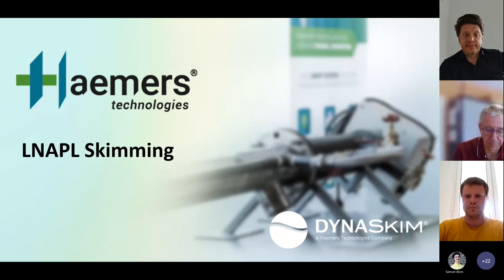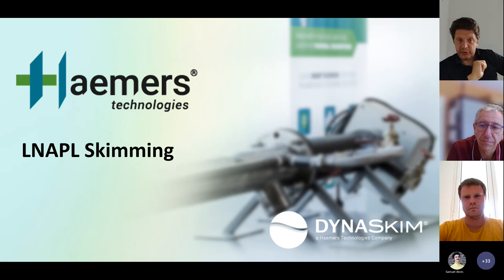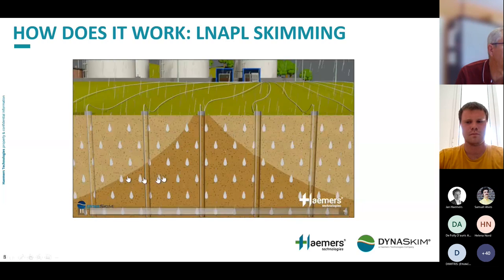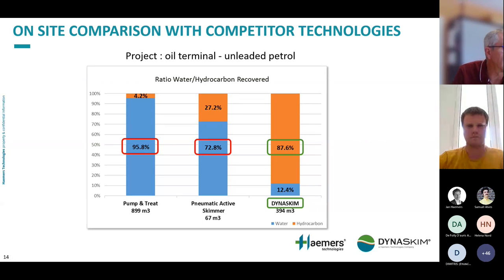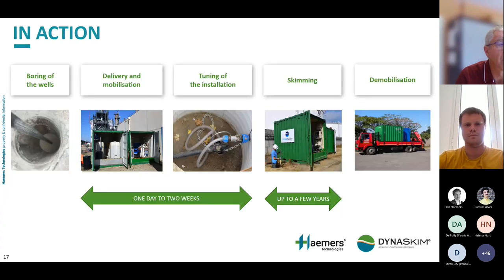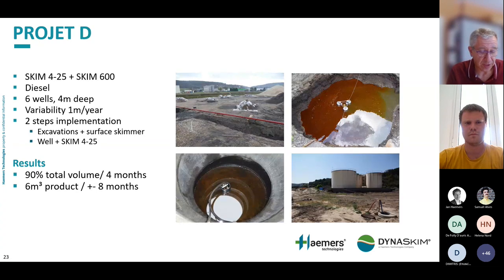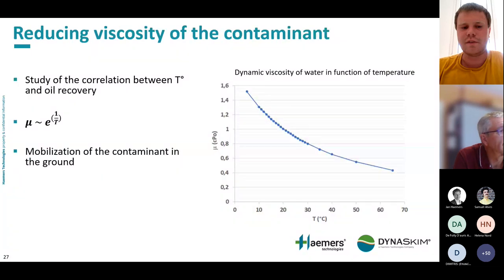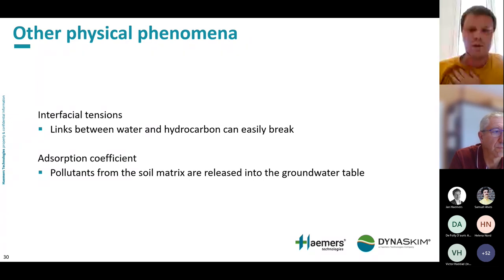HT WEBINAR LNAPL Dynamic Skimming & Thermal Enhancement